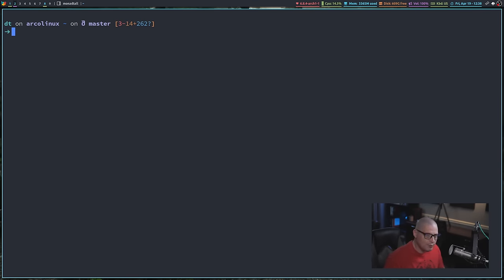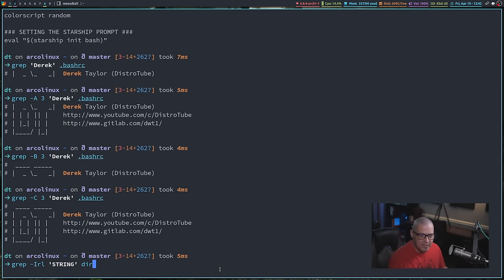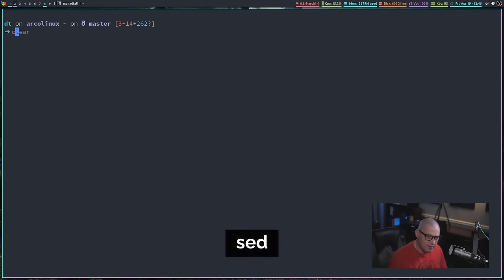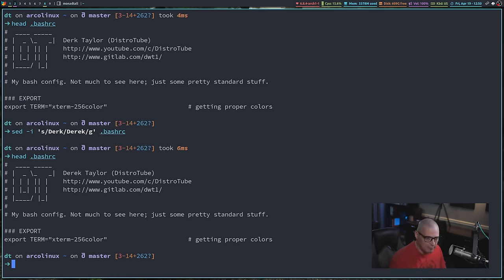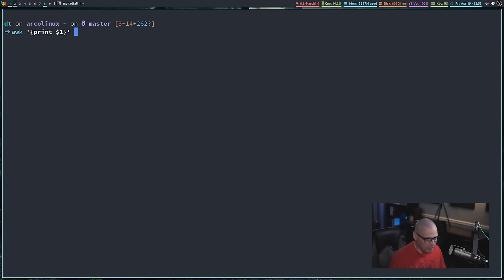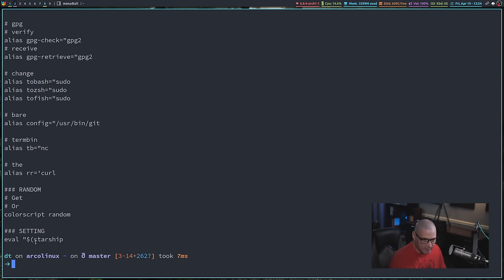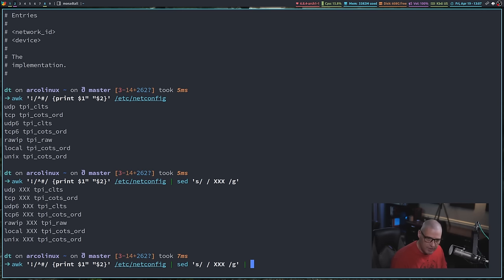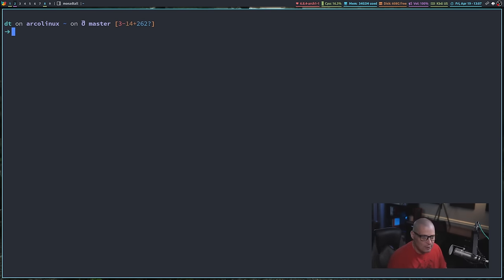Learn These 3 Commands To Go From Terminal Noob To Power User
Learning the command line is important if you want to transition from "Linux noob" to "power user."  And, in my opinion, there are 3 commands that are really important in this process...grep, sed, awk.